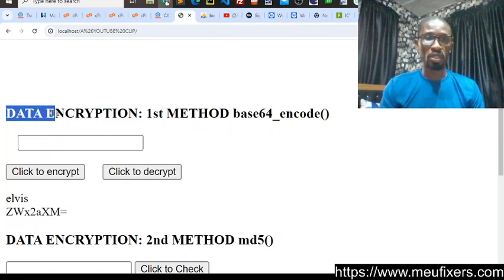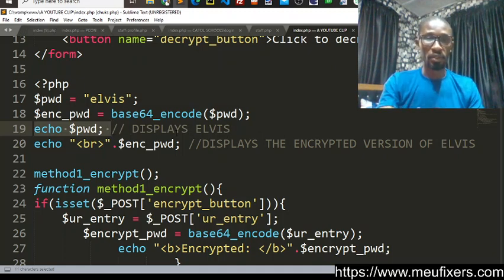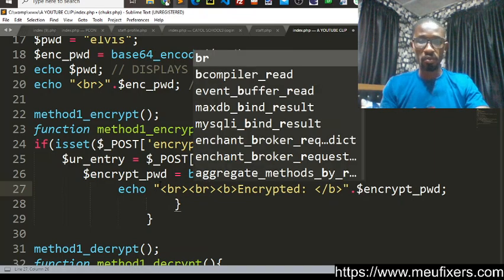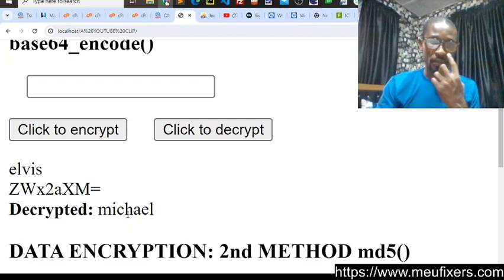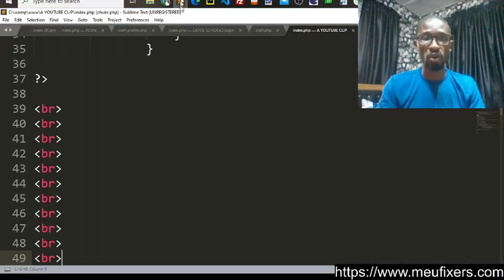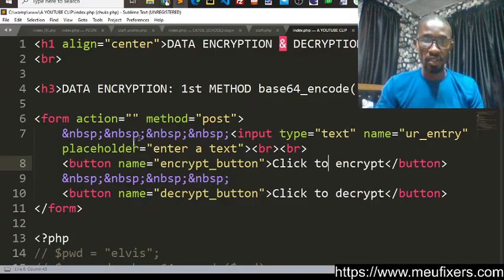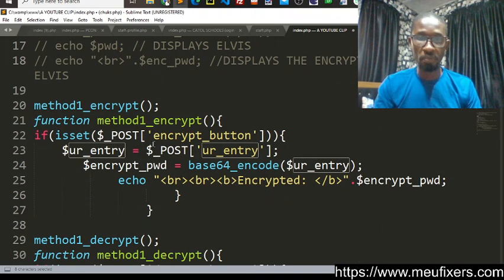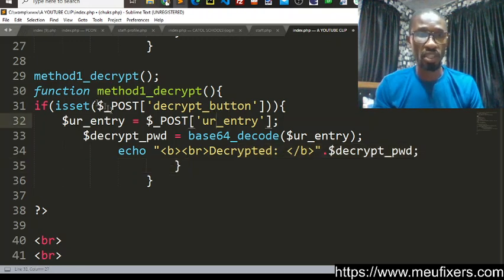Data Encryption & Decryption using PHP. Method-1: base64_encode()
How to encrypt & decrypt data using PHP.
This is one of three (1/3) ways you can achieve data encryption in your BackEnd web programming.